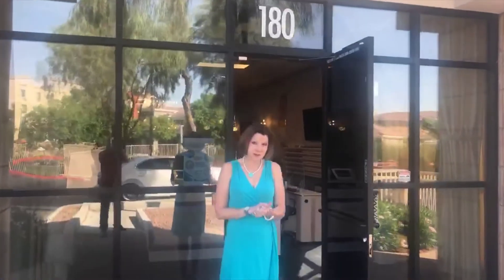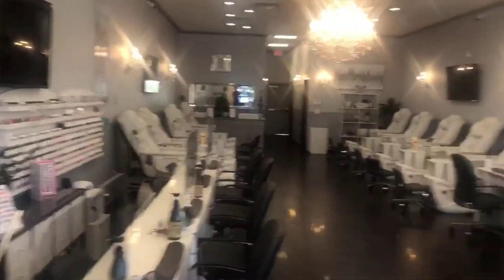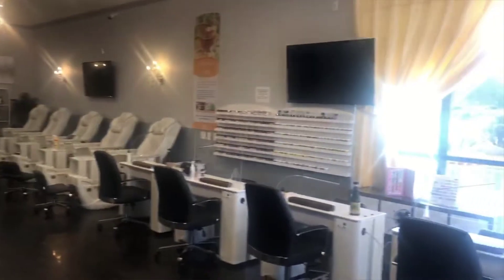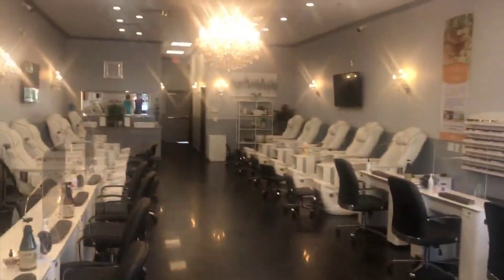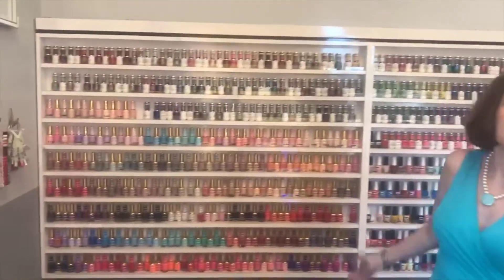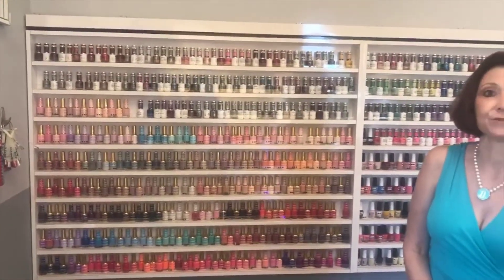Getting Your Nails Done in Henderson NV | A BIZ Spotlight | Glow Nail Bar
Nail bars are open!! Are you looking for a great nail bar to now get your nails done? Delinda introduces you to the Glow Nail Bar in Henderson NV -- a place to relax and glow!
Delinda Crampton, Realtor/Luxury Home Marketing Specialist
The Crampton Team at Berkshire Hathaway HomeServices NV Properties
Lic. # NV S.0056368